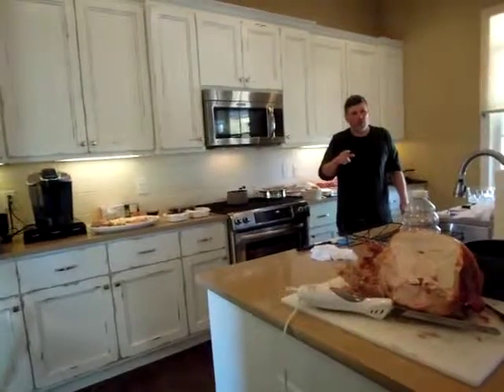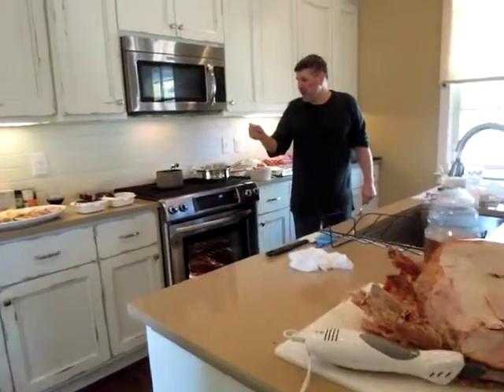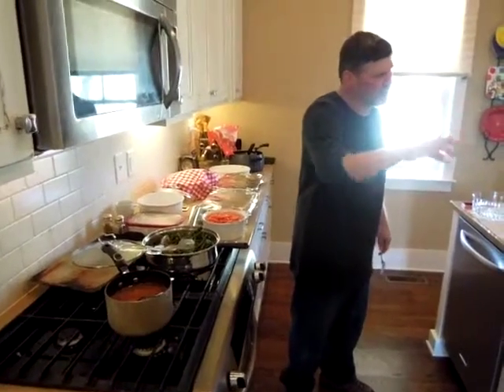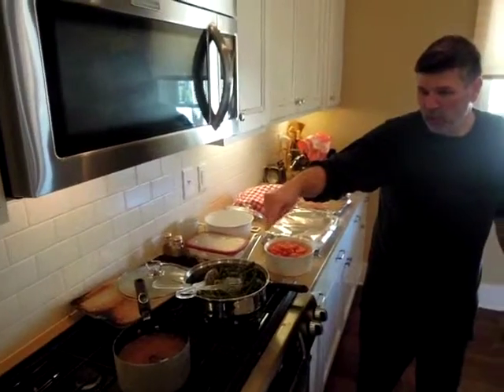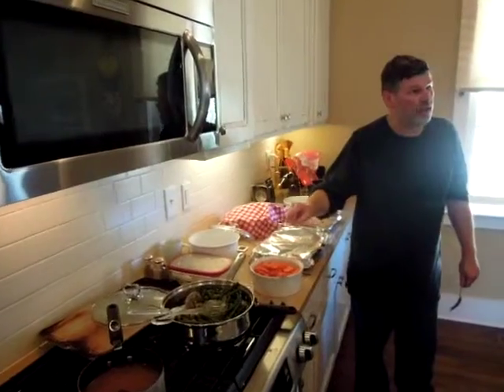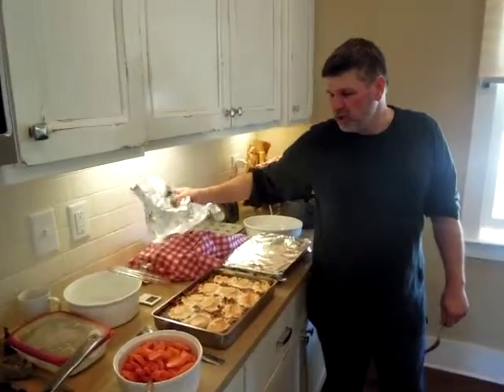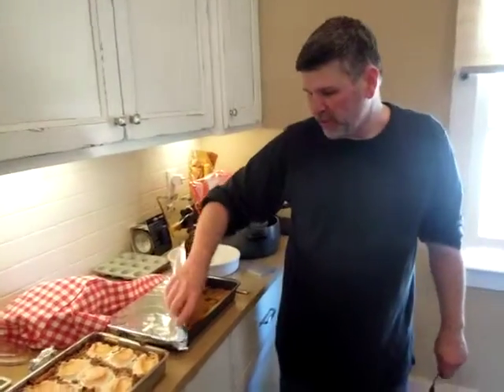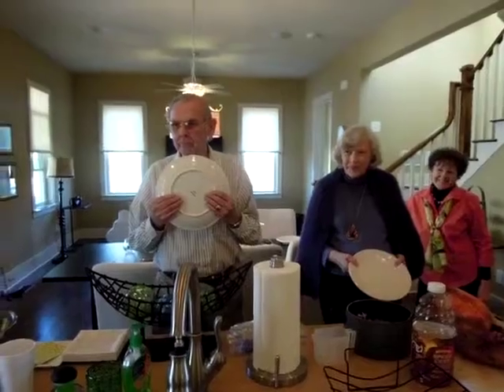Where's the Gravy?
thanksgiving meal prepared and presented by dad at Serenbe. It was all as delicious as it sounds